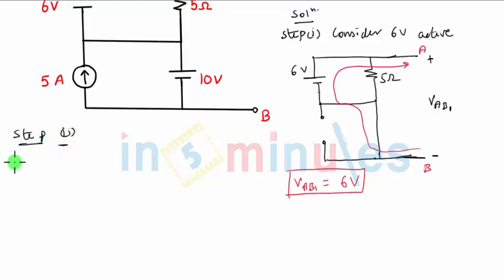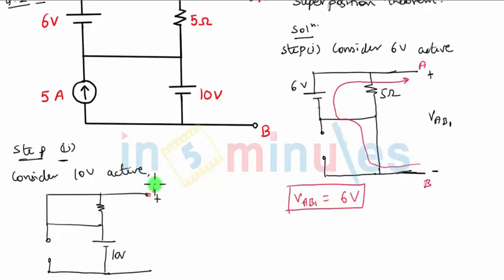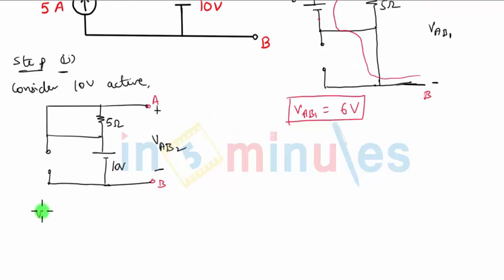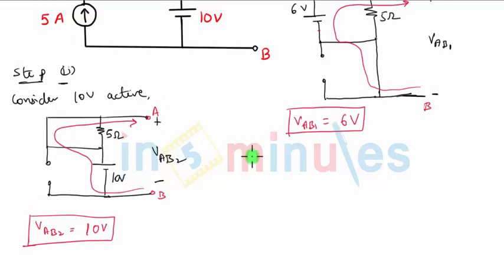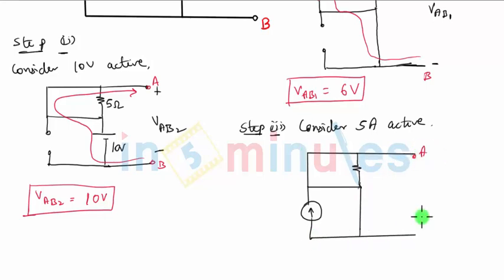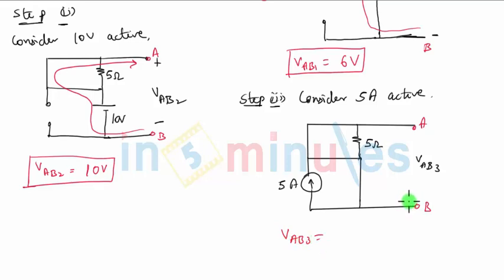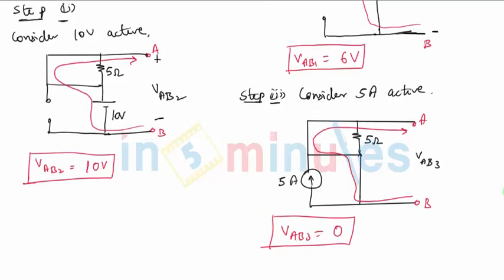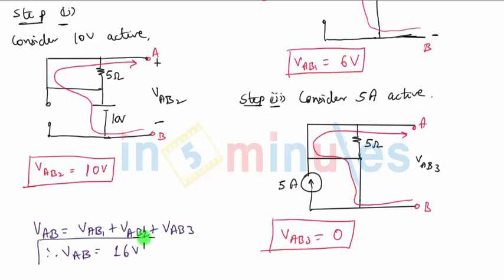Vid_70_Dec 14 1b_(Part_2)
This video explains about Dec 14 1b_(Part_2)